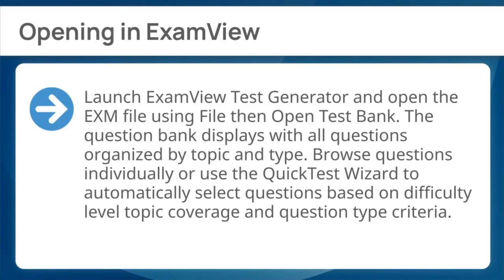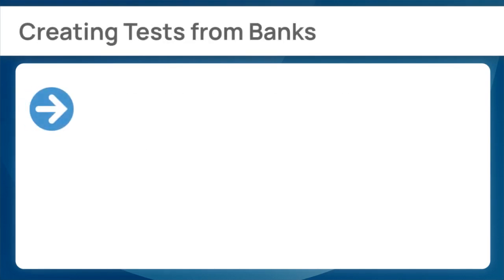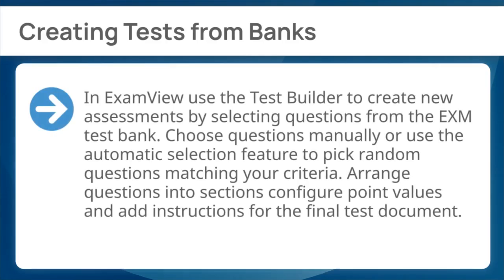EXM Files: How to Open ExamView Test Bank Files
Windows won't open your ExamView Test Bank File? You're not alone! I’ll walk you through how to open, view, and repair any EXM file on Windows—even if your computer doesn’t know what it is. 🪄✨ Universal File Solution (Download)

EXM files are test bank files created by ExamView the assessment generation software published by Turning Technologies. They contain collections of test questions organized by topic and difficulty including multiple choice true/false matching short answer and essay question types with answer keys and scoring rubrics.

ExamView EXM test bank files use a proprietary binary format storing question content with rich text formatting mathematical equations images answer choices correct answer designations difficulty ratings topic tags and metadata for automated test assembly and randomization algorithms.

▶ What You Need to Know:

- Choose the right software to open EXM
- Understand how the EXM file format originated
- Creating Tests from Banks
- Understand what the EXM file does and why it exists
- Opening in ExamView
- Printing and Exporting
- Eliminate Windows errors that prevent EXM file access
- Fix EXM file association errors in Windows

▶ Best Software for EXM:

ExamView Assessment Suite (Turning)

🛠️ Troubleshooting Steps:

1️⃣ Opening in ExamView

Launch ExamView Test Generator and open the EXM file using File then Open Test Bank. The question bank displays with all questions organized by topic and type. Browse questions individually or use the QuickTest Wizard to automatically select questions based on difficulty level topic coverage and question type criteria.

2️⃣ Creating Tests from Banks

In ExamView use the Test Builder to create new assessments by selecting questions from the EXM test bank. Choose questions manually or use the automatic selection feature to pick random questions matching your criteria. Arrange questions into sections configure point values and add instructions for the final test document.

3️⃣ Printing and Exporting

Print completed tests from ExamView using File then Print with options for multiple test versions scrambled answer choices and separate answer keys. Export tests to RTF format for editing in Microsoft Word or publish to online testing platforms. ExamView also supports export to Blackboard and other LMS formats for digital assessment delivery.

Timestamps:

00:00 - EXM File Details
00:22 - EXM File Basics
00:43 - The Structure of the EXM Format
01:08 - EXM Utility Programs
01:23 - Guide to Opening EXM
01:51 - Fix Broken EXM Files
03:01 - Universal Viewer Options